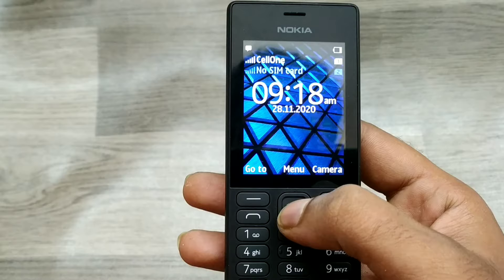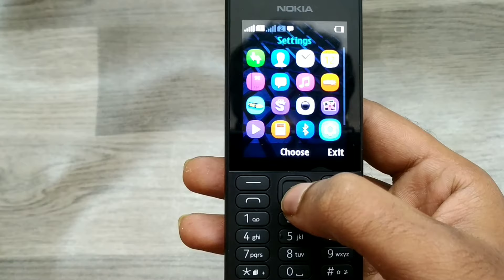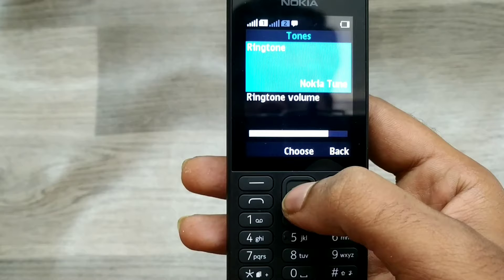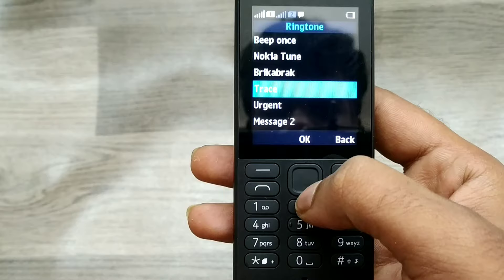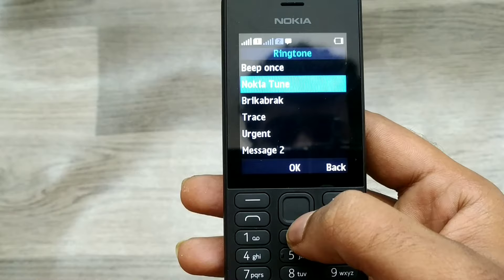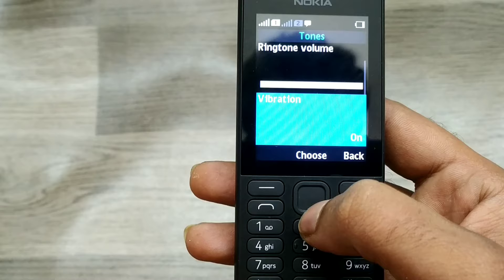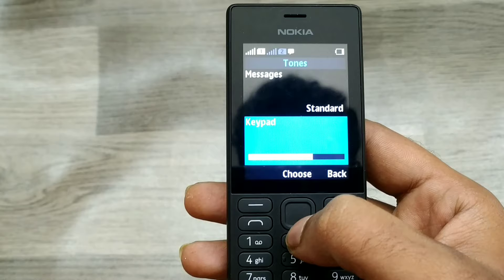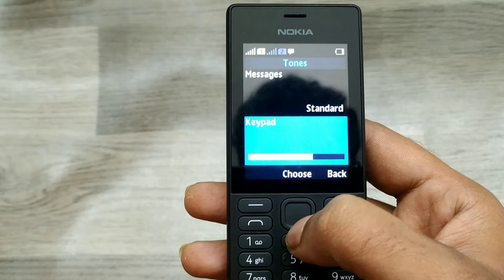How to set Ringtone in NOKIA 150-RM1190|How to set a custom ringtone Nokia 150|Change your ringtone